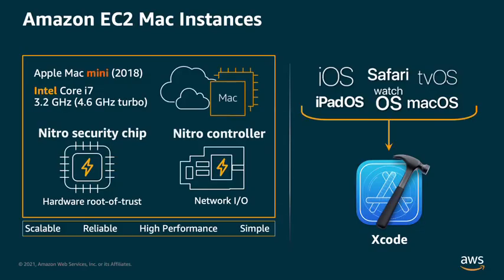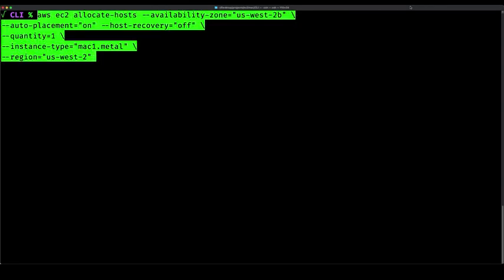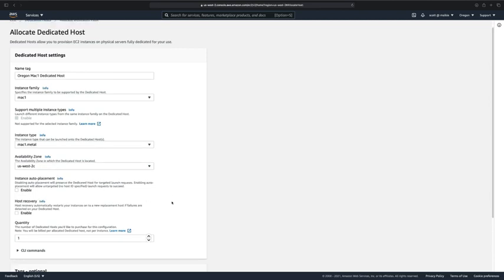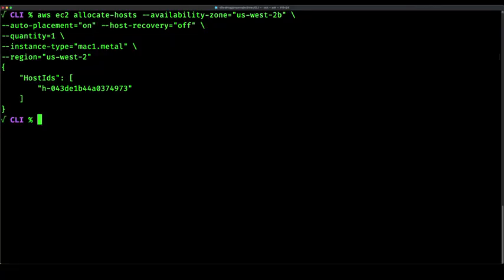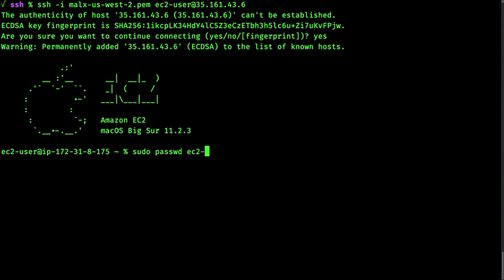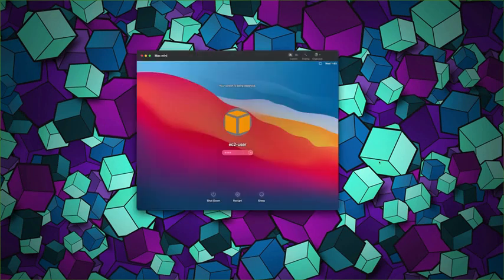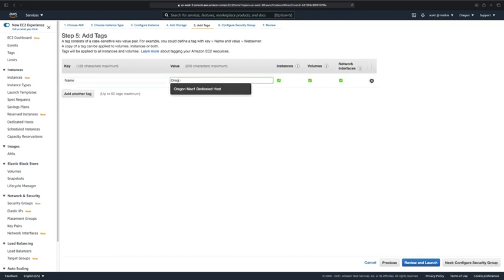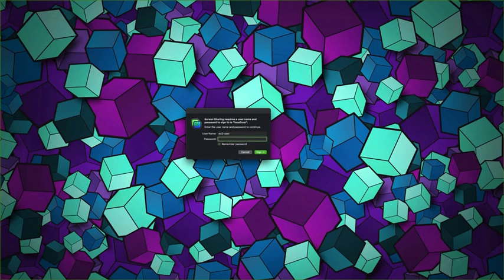Amazon EC2 Mac tech tutorials - Part 1 - Getting Started | Amazon Web Services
Amazon EC2 Mac instances enable customers to run on-demand macOS workloads in the cloud for the first time, extending the flexibility, scalability, and cost benefits of AWS to all Apple developers. With EC2 Mac instances, developers creating apps for iPhone, iPad, Mac, Apple Watch, Apple TV, and Safari can provision and access macOS environments within minutes, dynamically scale capacity as needed, and benefit from AWS’s pay-as-you-go pricing.

In this video you will learn how to go from zero to GUI using the EC2 Mac instances.